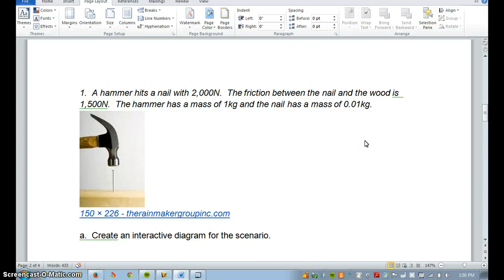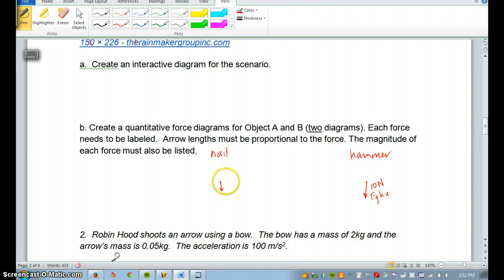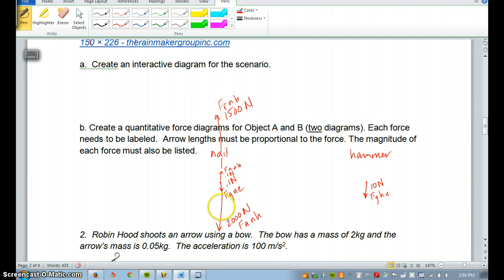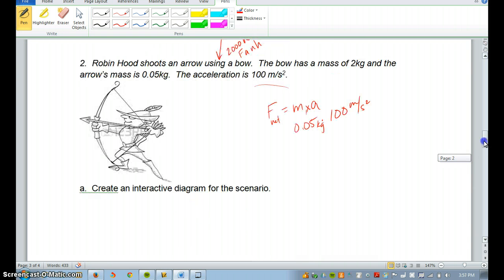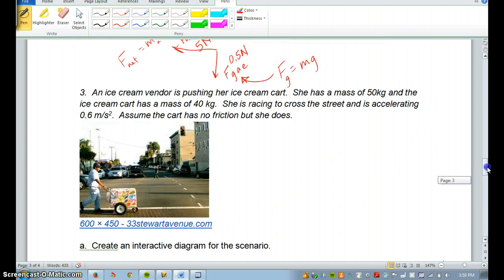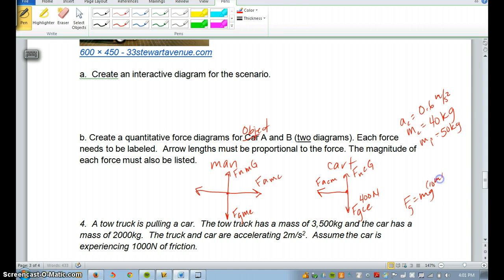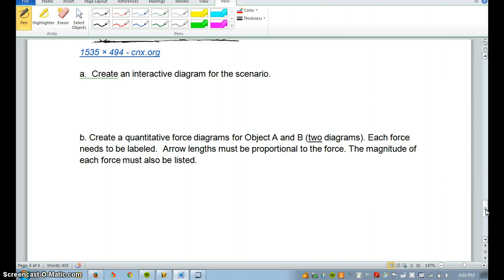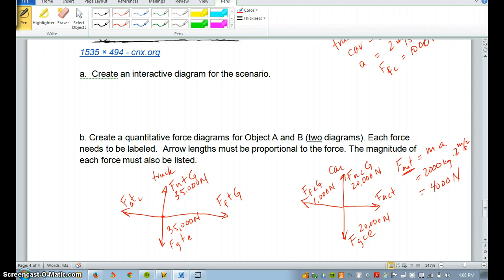3rd law practice problems force diagram answer tutorial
3rd law practice problems force diagram answer tutorial